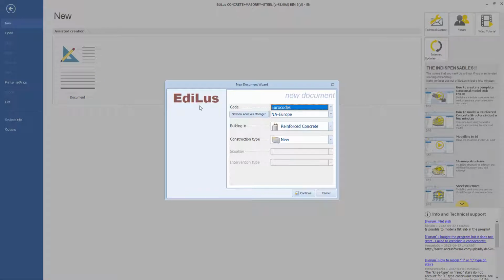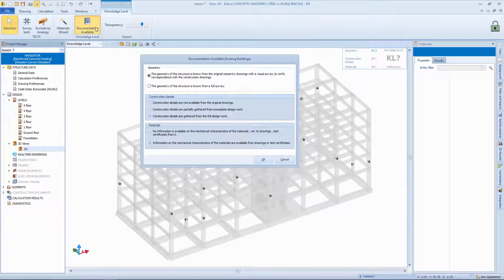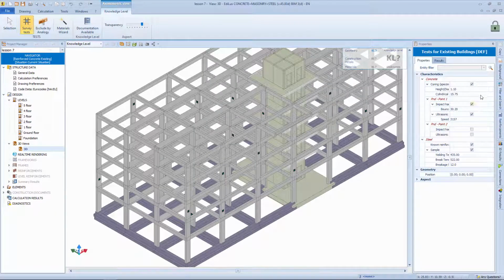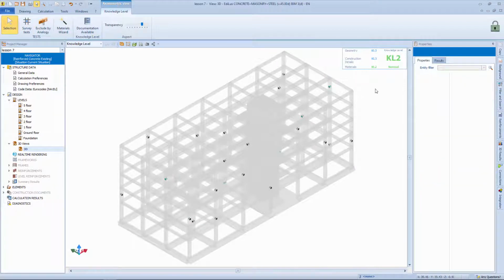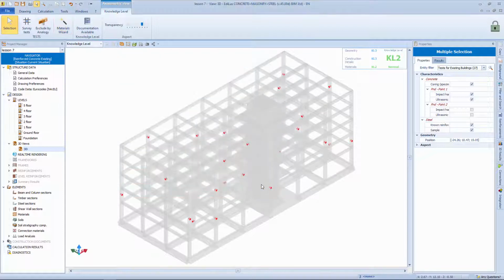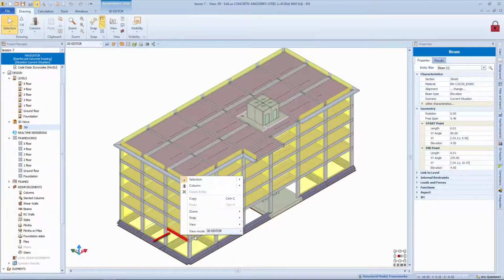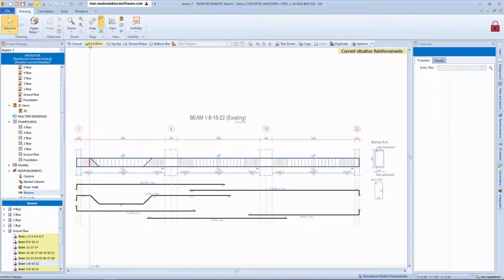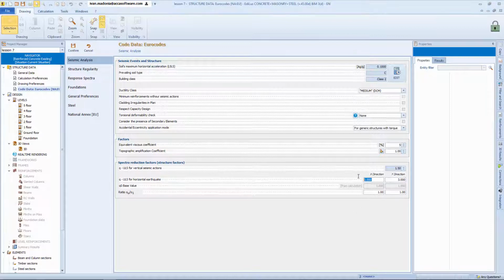EdiLus starter course - Less. #07 - RC Structures - Evaluation of Existing Buildings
Fast start-up course for EdiLus, the BIM structural engineering analysis software with an integrated FEM solver.

The course for beginners in 12 lessons to discover the basic elements of EdiLus, learn how to use the software and be operational straight away.

Lesson #07
RC Structures - Evaluation of Existing Buildings